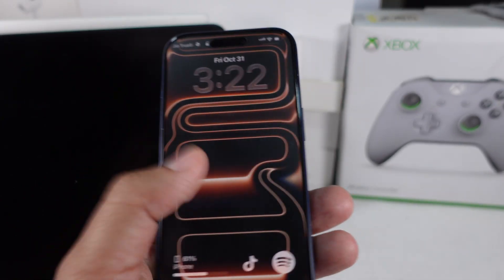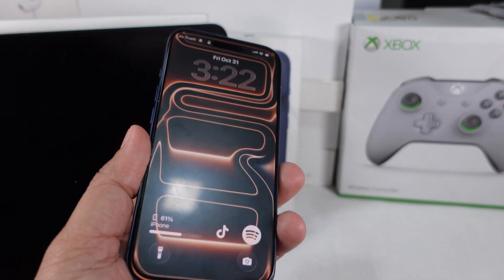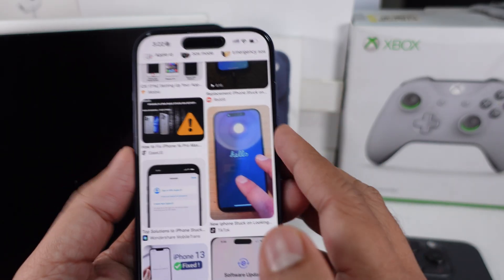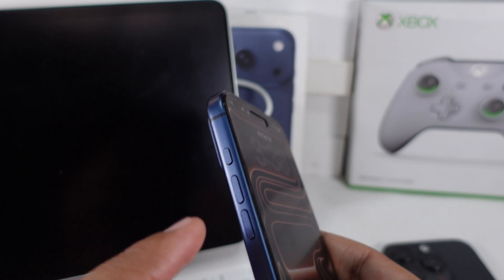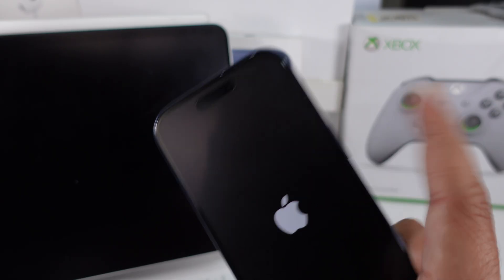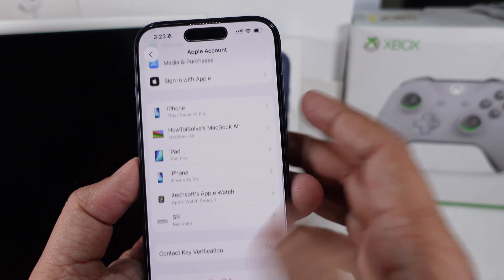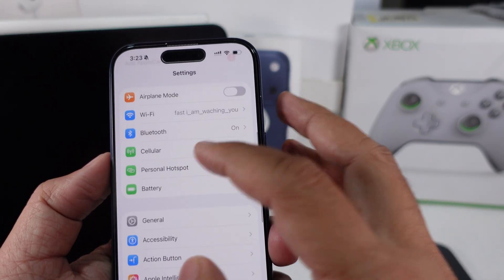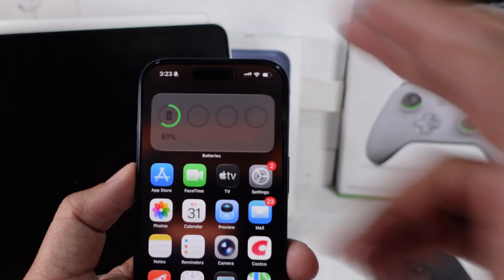Stuck on iPhone 17 Setup Screen? Try These Quick Fixes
Hey everyone. So right here, we’re gonna break down how to fix iPhone 17 setup issues that so many users are running into. If your iPhone 17, 17 Pro, or 17 Pro Max is stuck on the setup screen, not transferring data, or showing activation errors, this video’s gonna help you get through it step by step. I’m gonna show you what you’re going to wanna do ahead, how to make sure your Wi-Fi, Apple ID, and transfer settings are all good, and the smart way to complete setup without losing a thing.